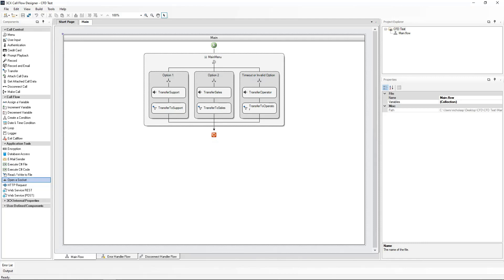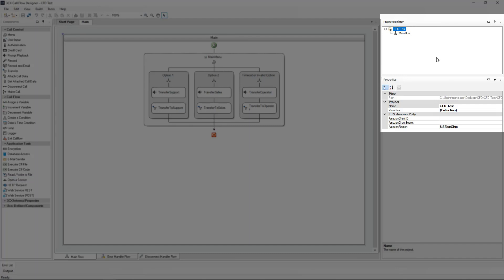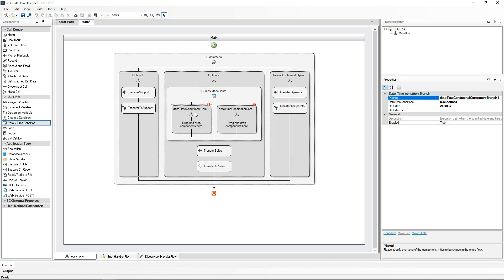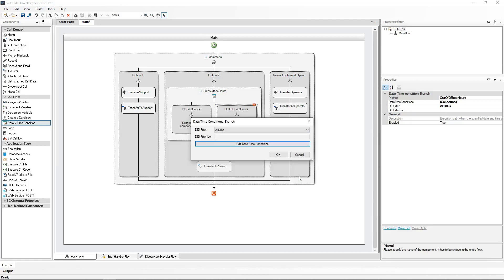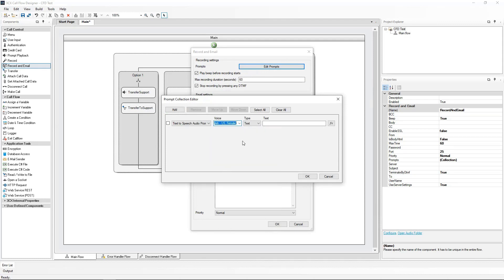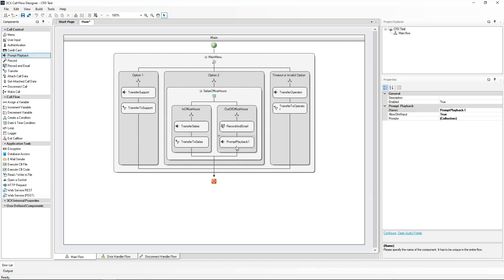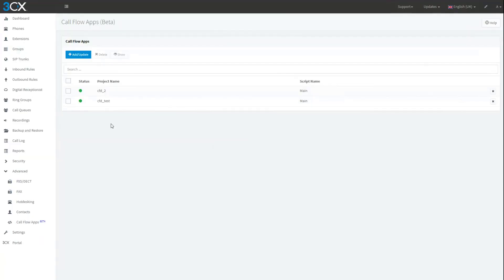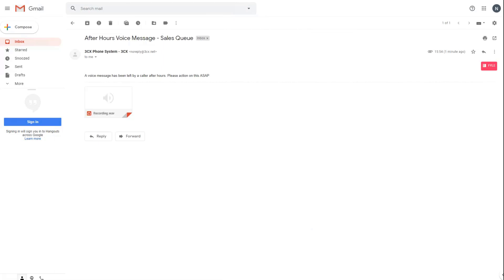CFD Video Tutorial Part 2 - Modifying a Call Flow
Modifying Existing Call Flows - Out of office hours and emailing messages. You can find the source for these projects